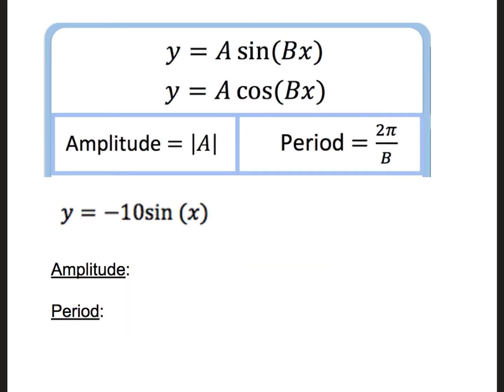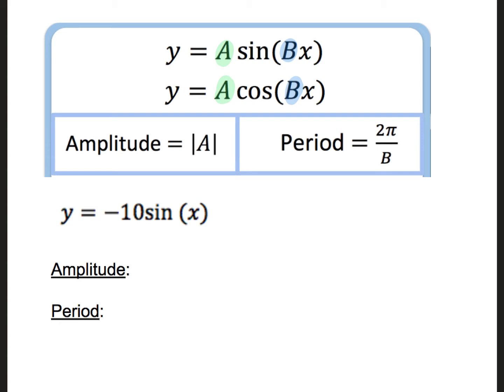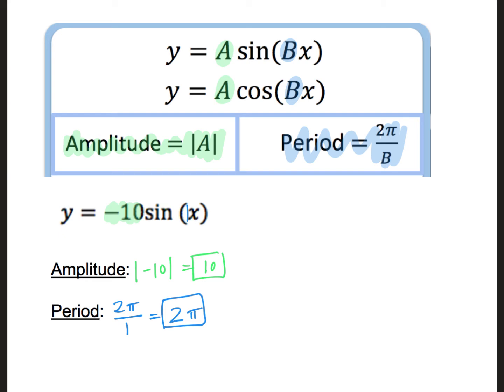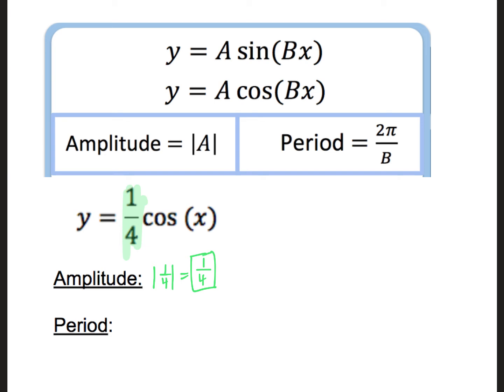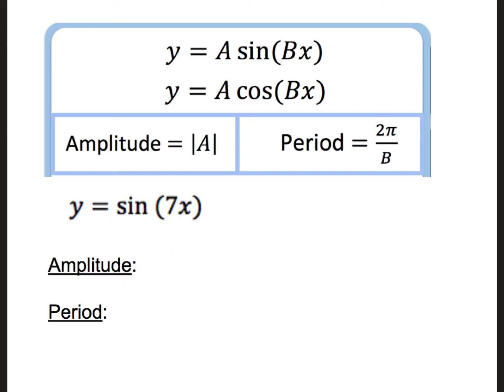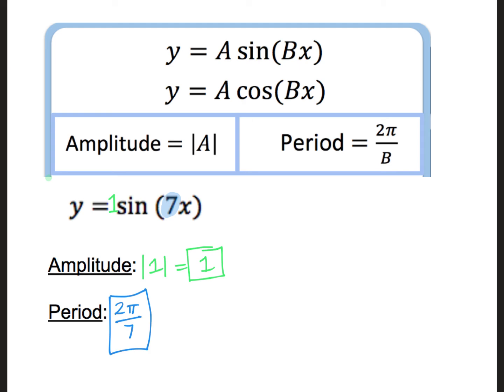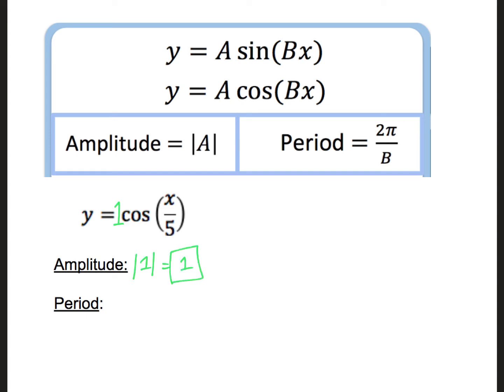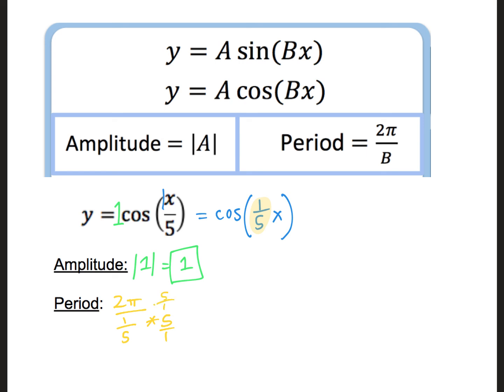7.6 Slide 5